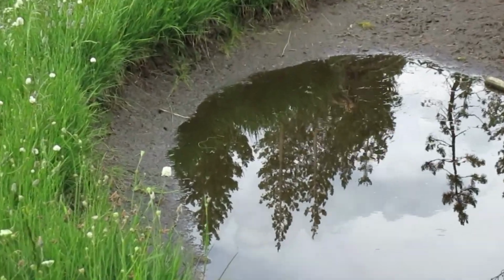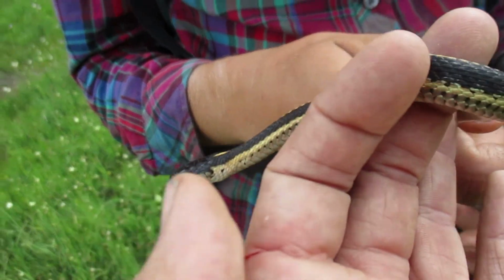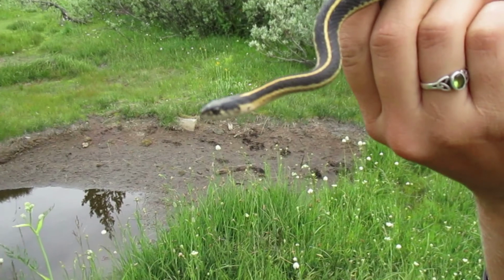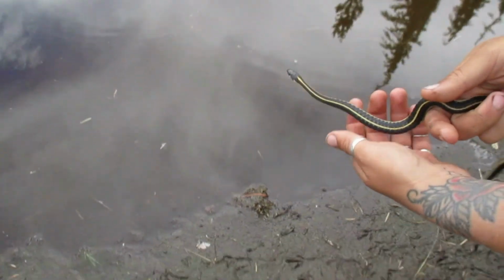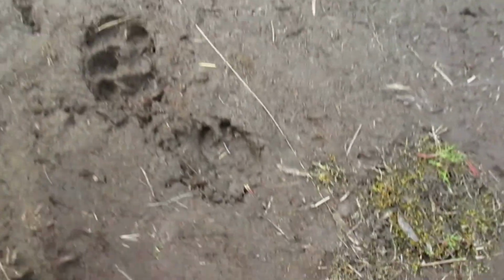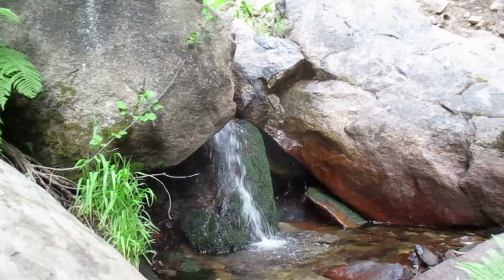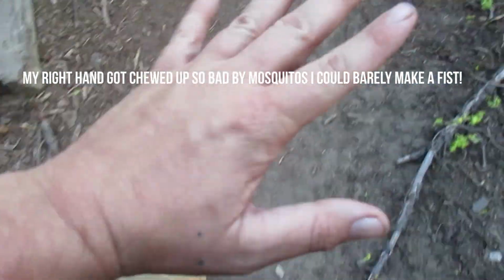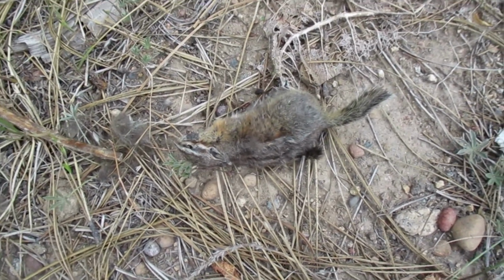My birthday trip to the sierras!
For my birthday this year my partner sophie and I tried to go backpacking in the desolation wilderness but couldnt get a permit so we ended up staying in a cabin at a jesus camp! We hiked to the top of a moutain and found ourselves at a beautiful lake! not many reptiles in this video but it was still a good time!